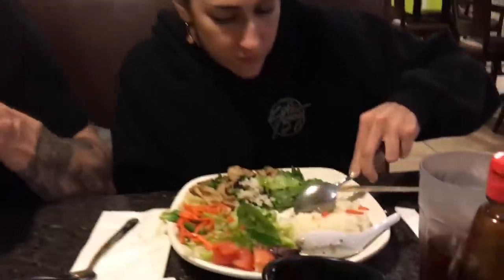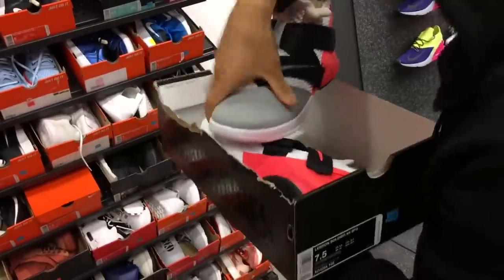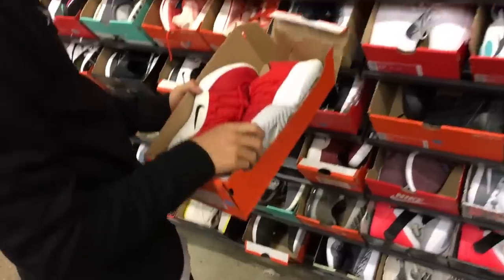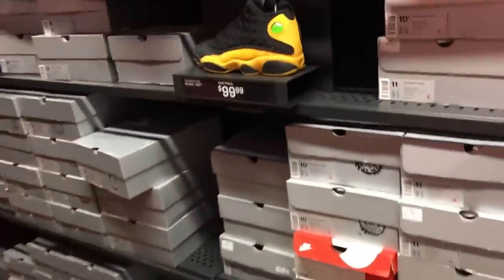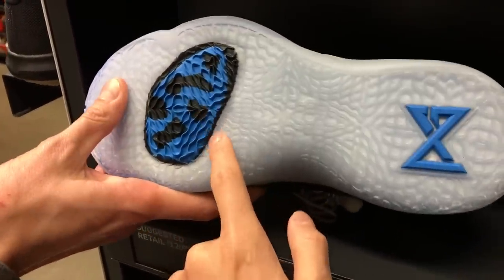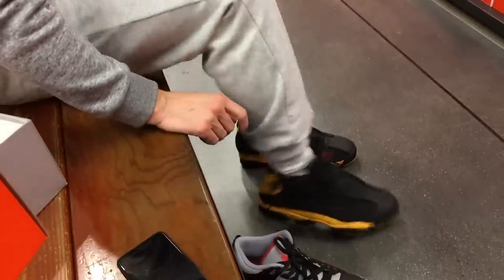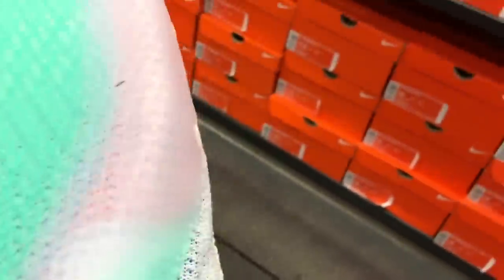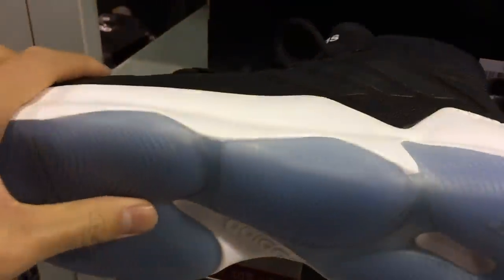The Sole Brothers VLOG #88 Lots of Dope Shoes for Great Prices at the Outlets!